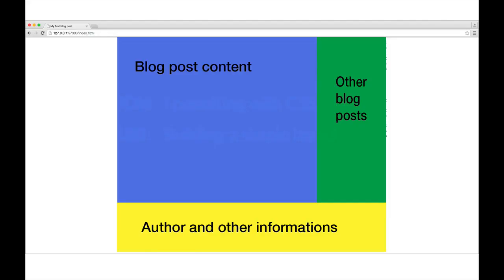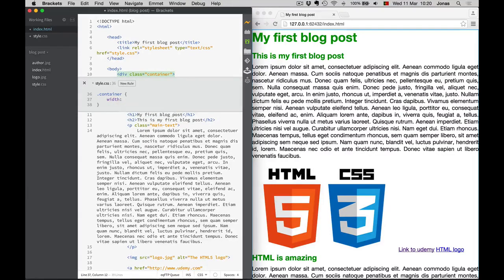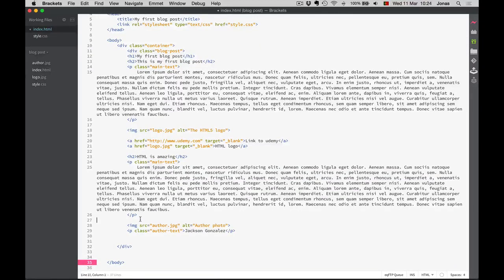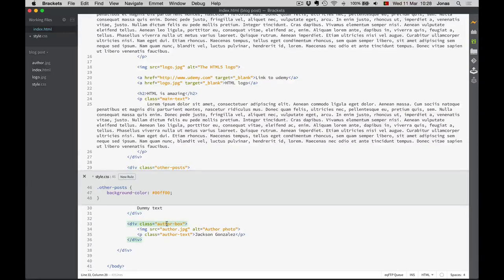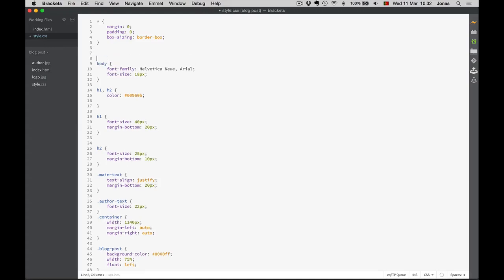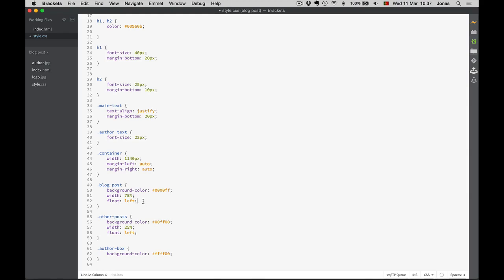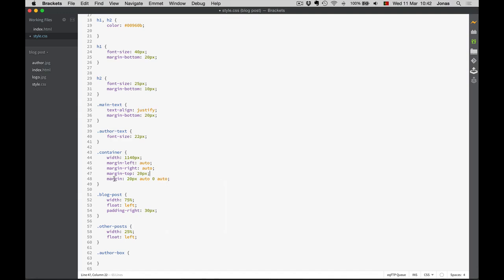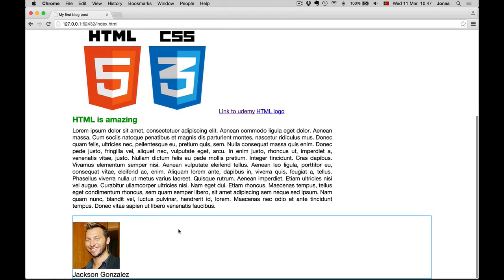6 Building a simple layout